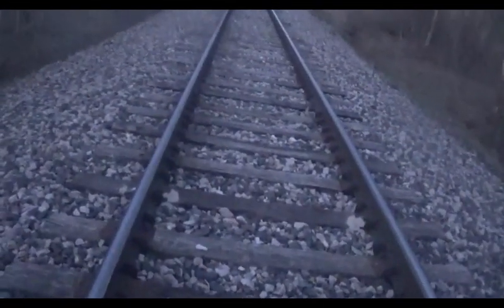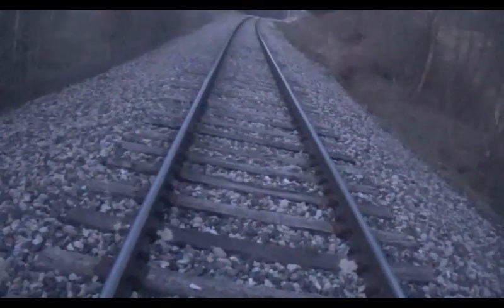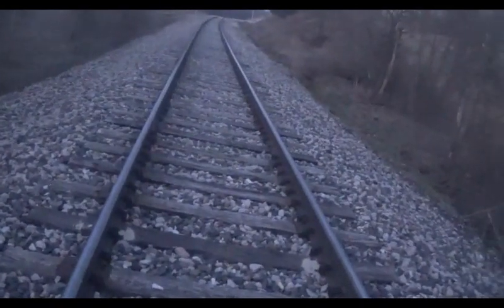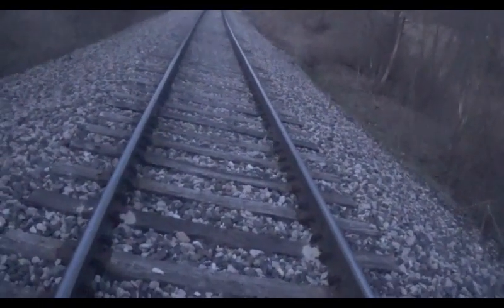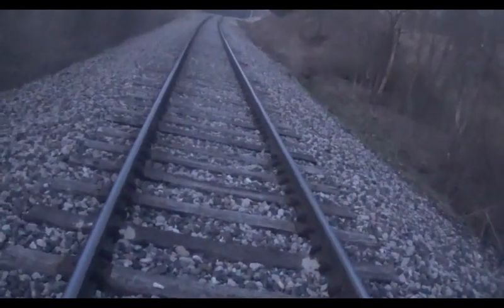WE ENCOUNTERED THE RAKE.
Just a walk through the tracks

"Oh, hello there. I will stay behind, to gaze at the sun. The sun is a wondrous body. Like a magnificent father! If only I could be so grossly incandescent!"
— Solaire of Astora